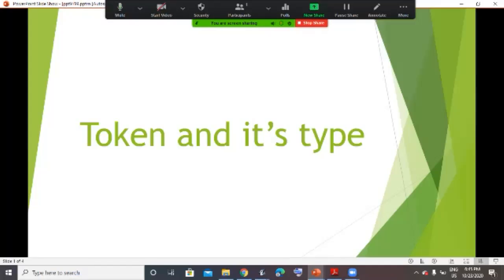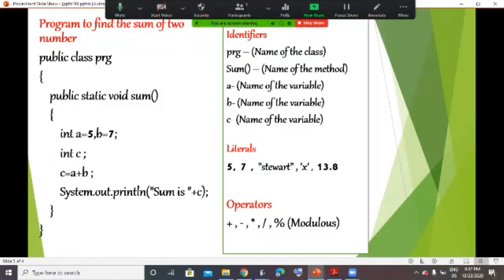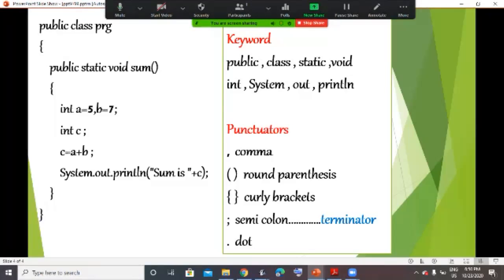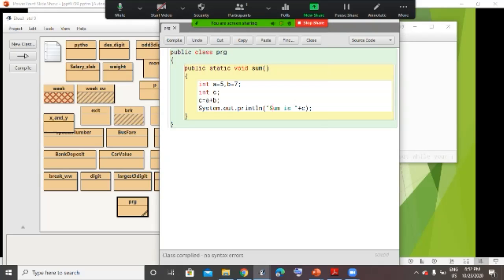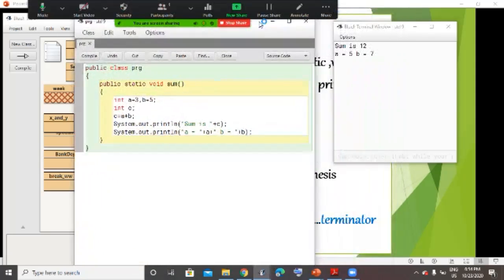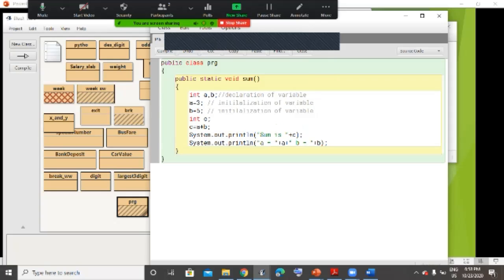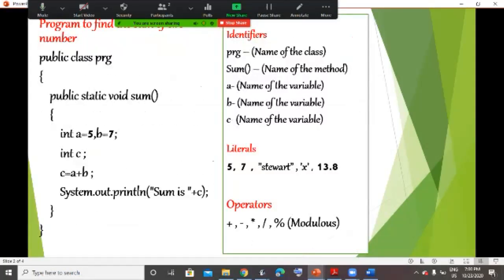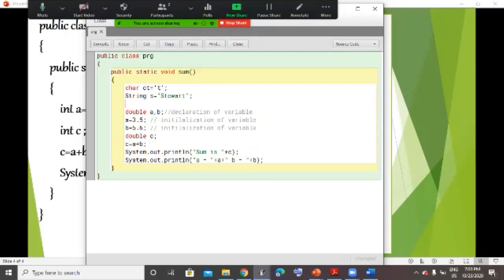ICSE | Std 9 | Java | Token and its type | Simple java program to print the sum of 2 numbers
Q: What do you understand by token? Name types of token.

ANS: Token can be defined as each individual component of a java program in such a way that it carries some meaning and takes part in effective execution of the program. Types of token used in java are:
  1. Literals   2. Identifiers
  3. Keywords   4. Punctuators
  5. Operators

Simple Java program to  print te sum of two numbers